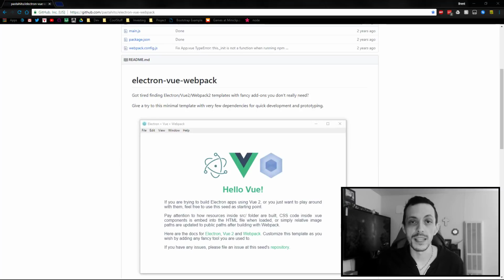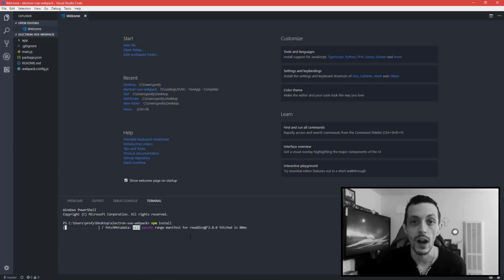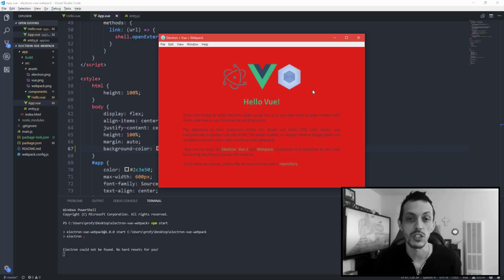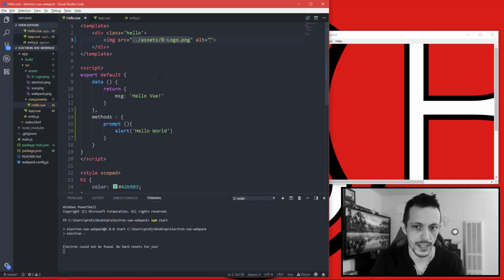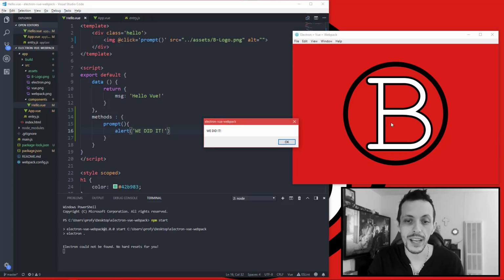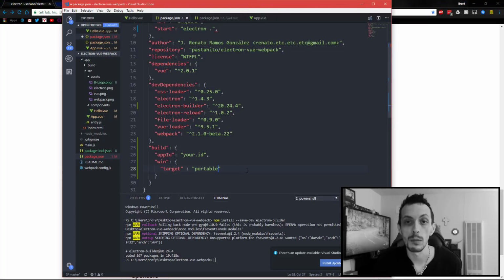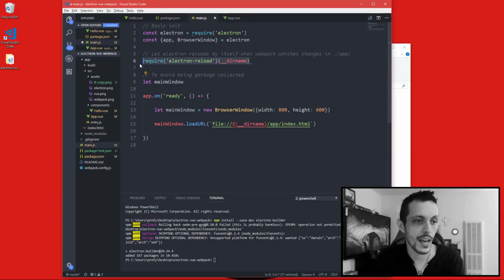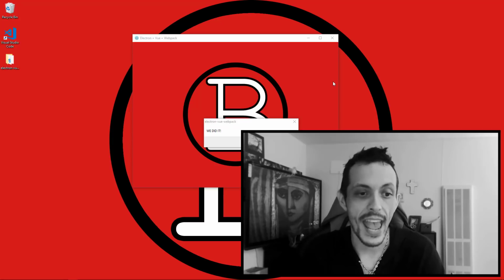ElectronJS - Create Multiplatform Desktop apps QUICKLY!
Use ElectronJS to turn webapps into Multi-platform desktop acts in minutes.